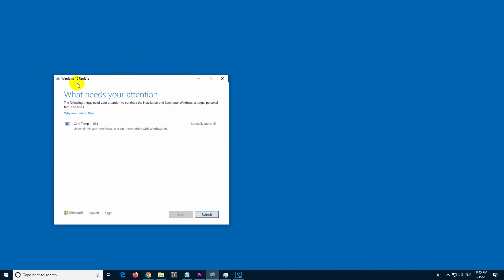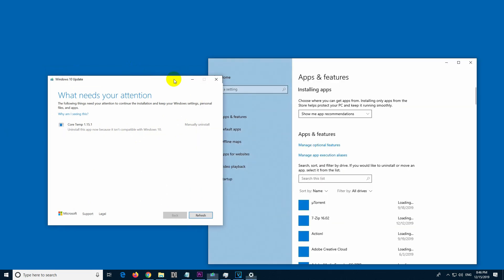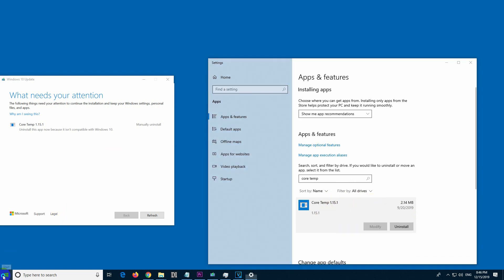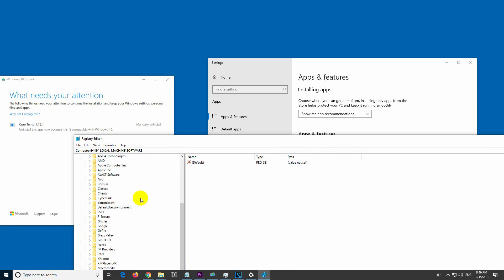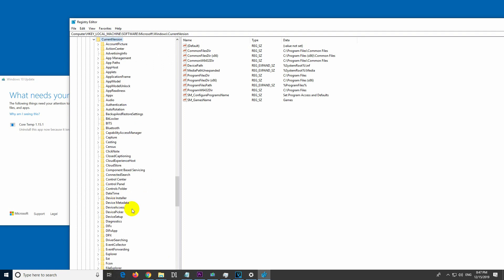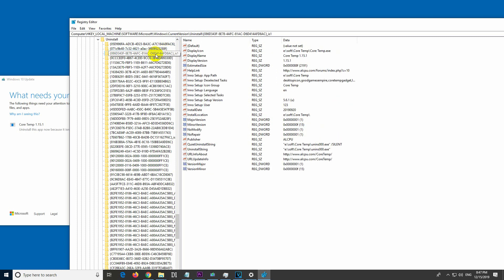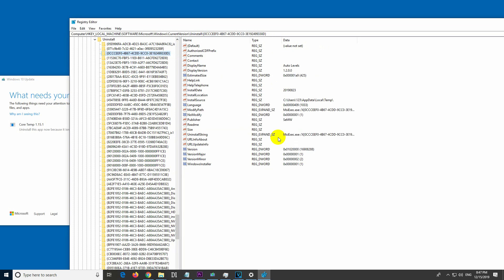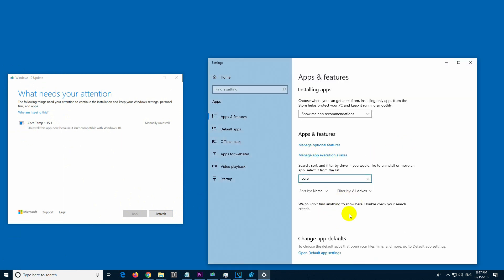How to manually "Uninstall" a program? Windows cannot find... (Regedit, Windows 10)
HKEY_LOCAL_MACHINE\SOFTWARE\Microsoft\Windows\CurrentVersion\Uninstall